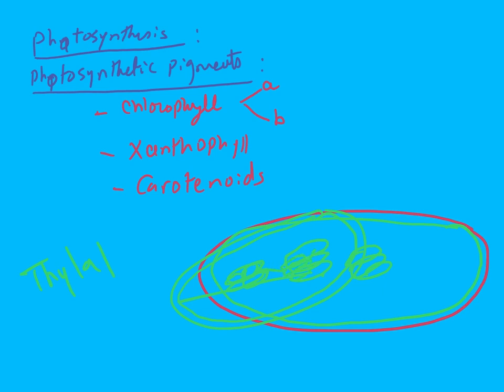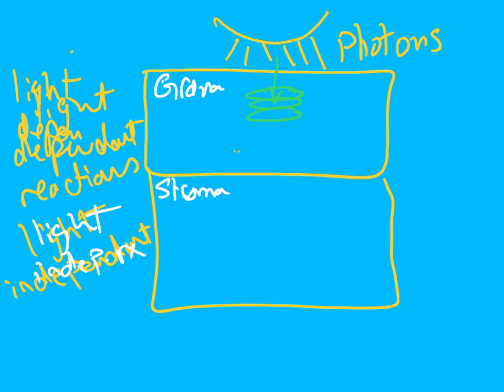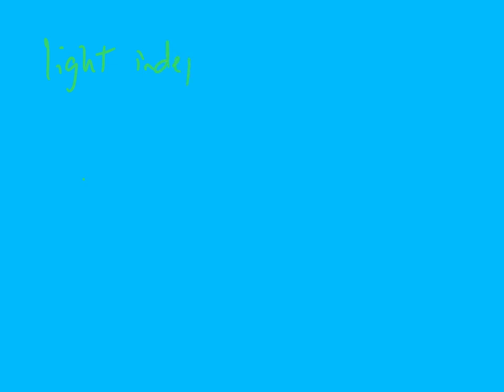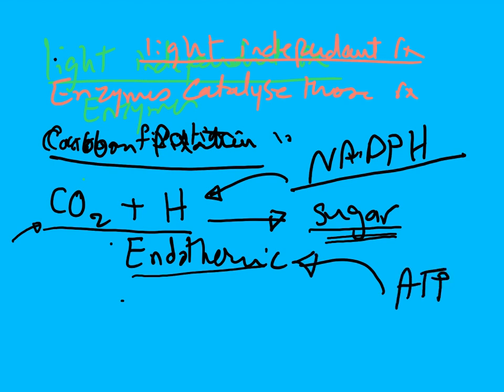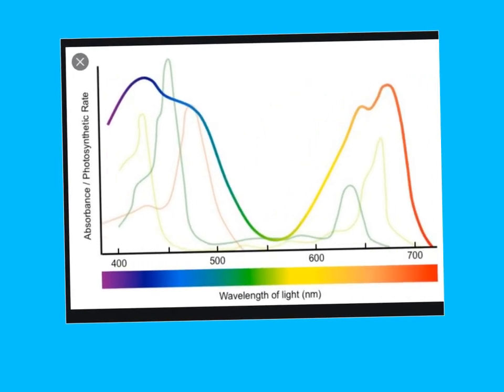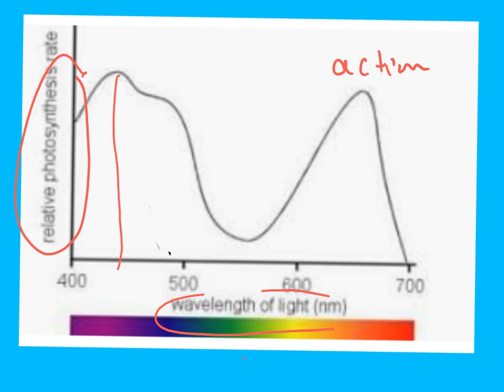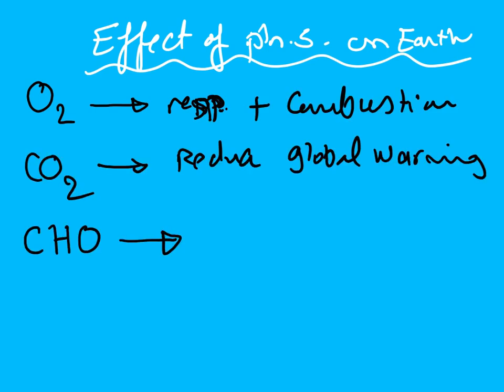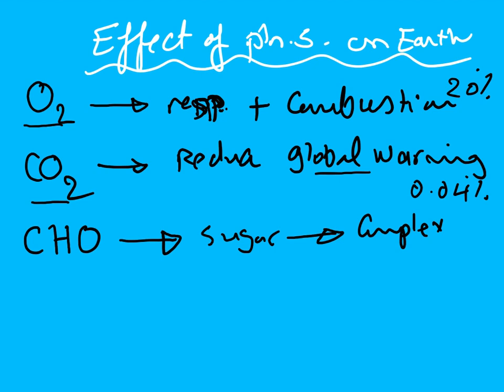11 I- TOPIC 2.9 - PHOTOSYNTHESIS THEORY